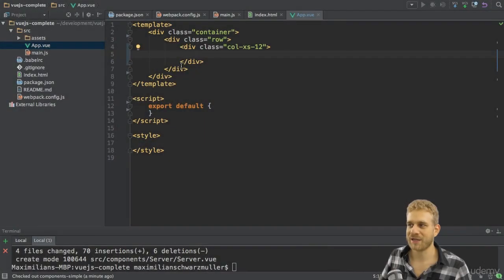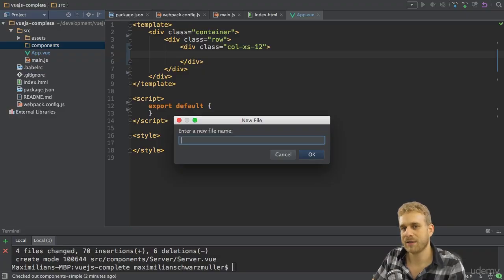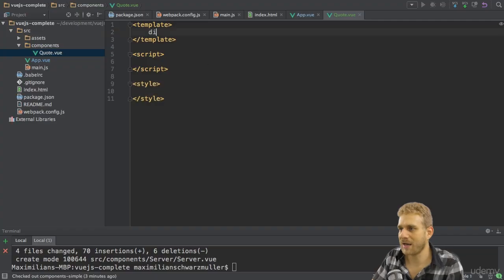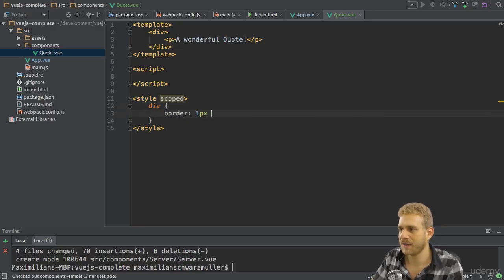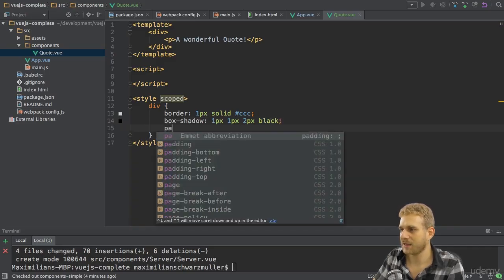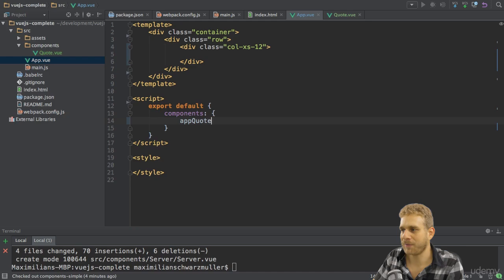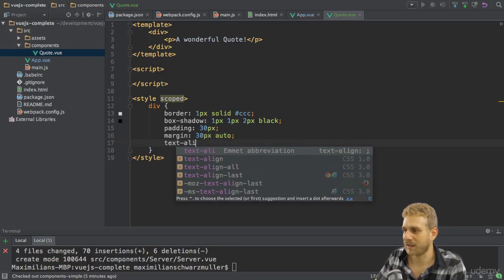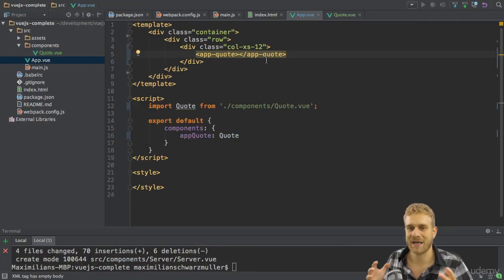09 Advanced Component Usage - 118 Setting up the Module Project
09 Advanced Component Usage